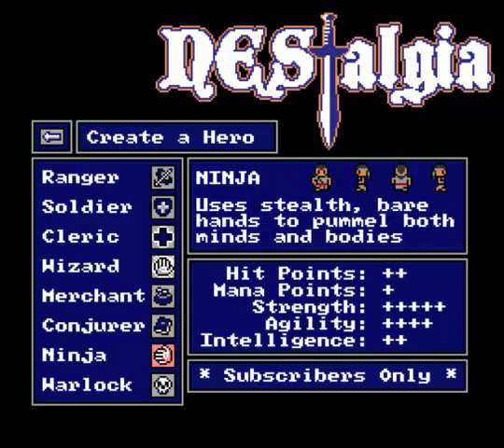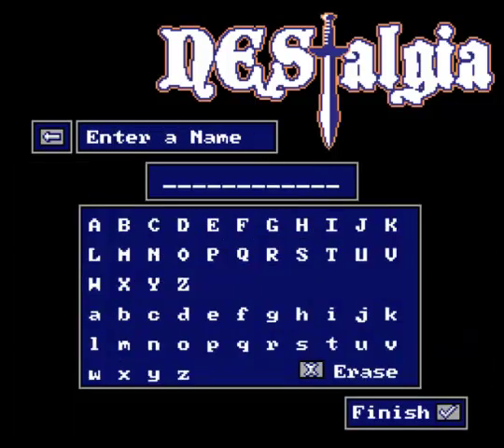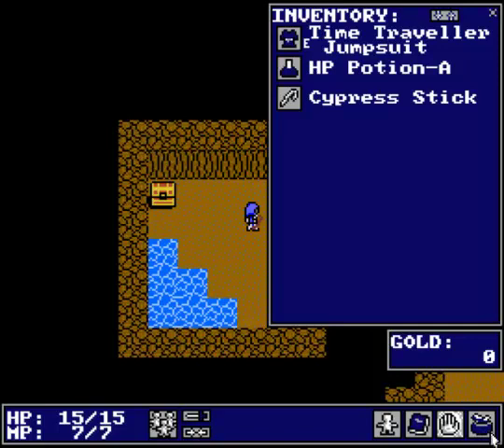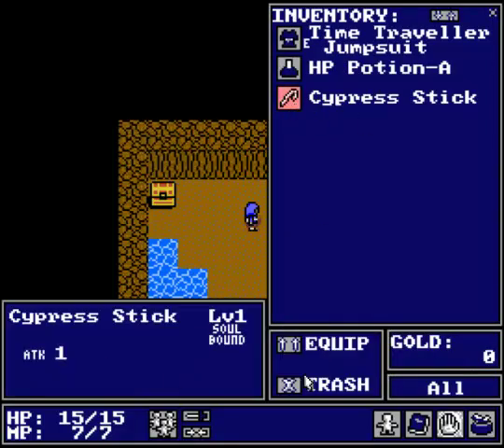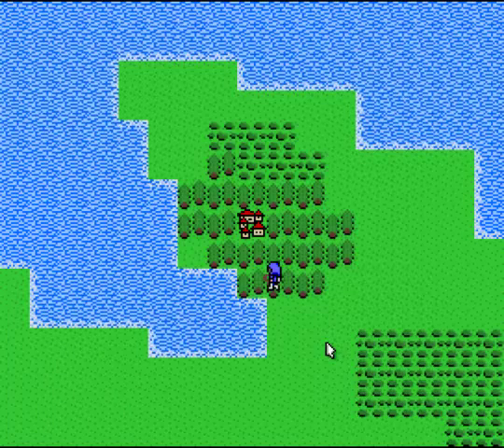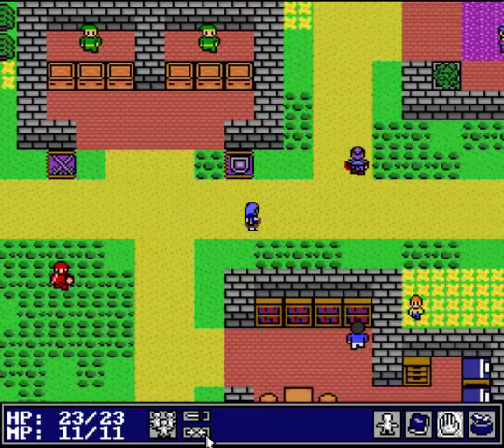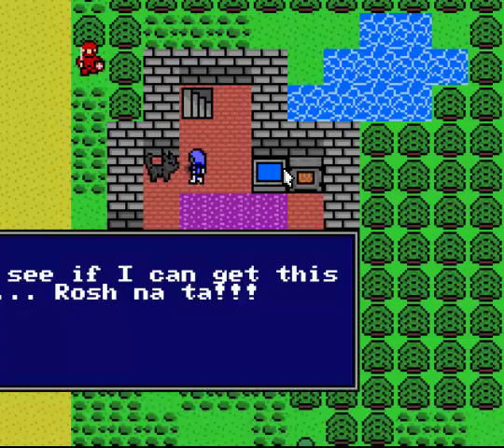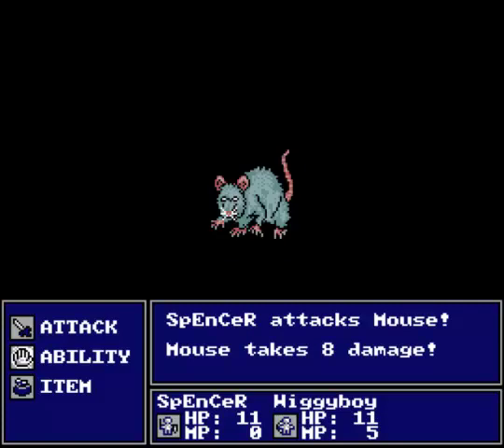Let's Play NEStalgia with Tom and Spencer: Episode 1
Hello everyone. This is our first series on this new channel. NEStalgia is a game that is in 8-Bit form. It's also an online game. Yea I know you can't hear Spencer I will fix that.